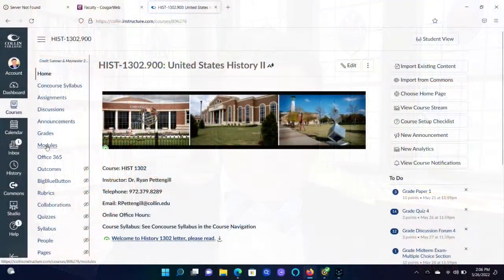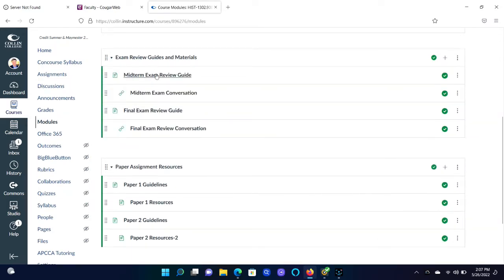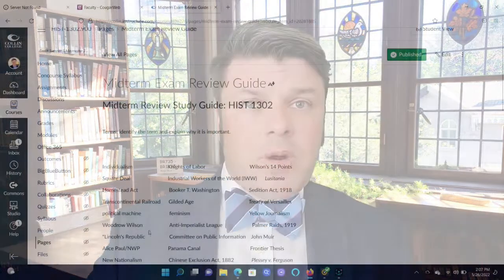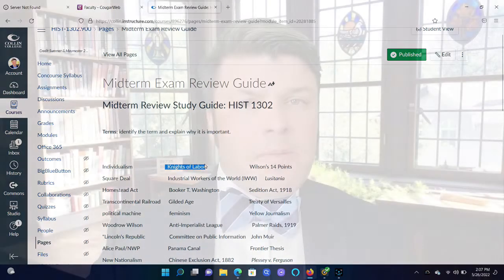HIST 1302-Midterm Exam: Review Conversation-CC